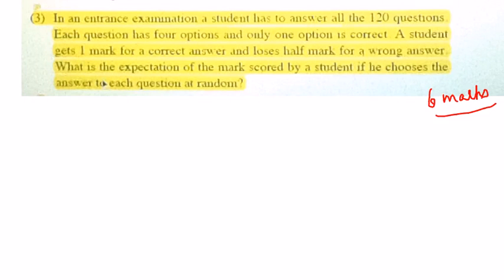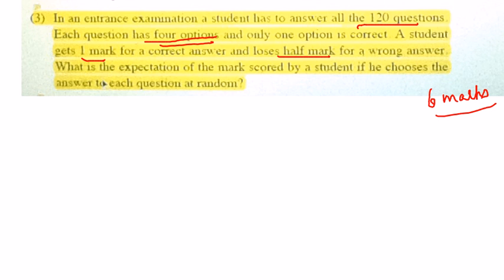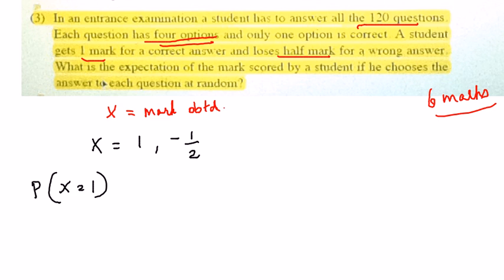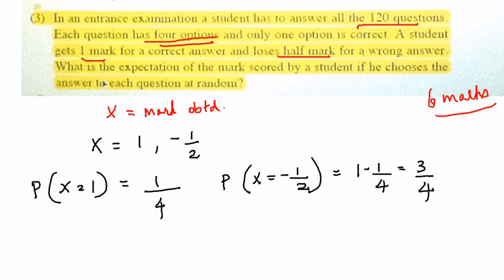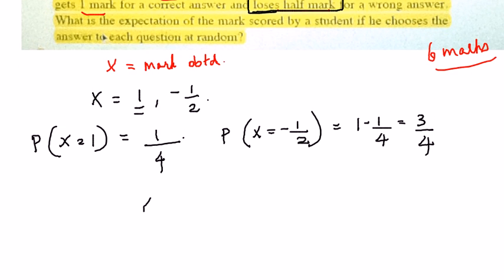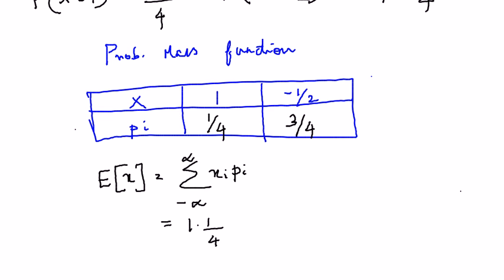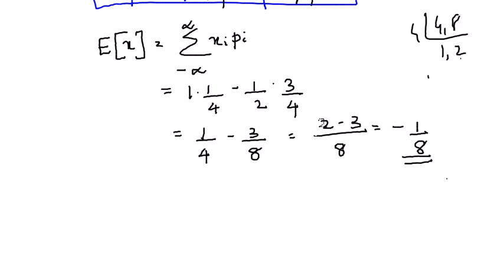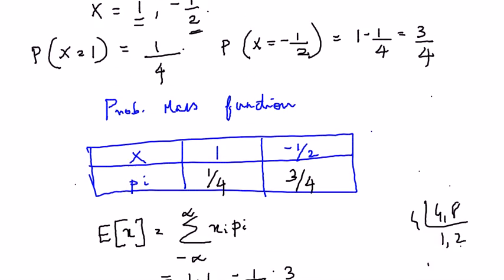TN Std 12 Maths - - Ex 10.2 sum 3 - Chapter 10 Probability - Important 6 marks